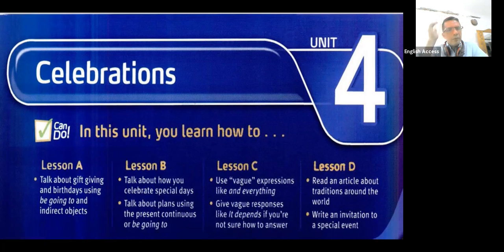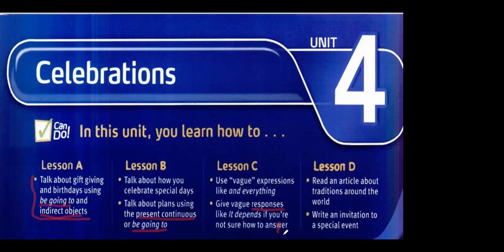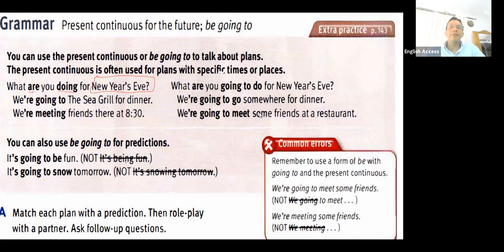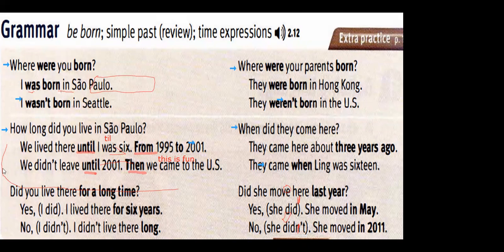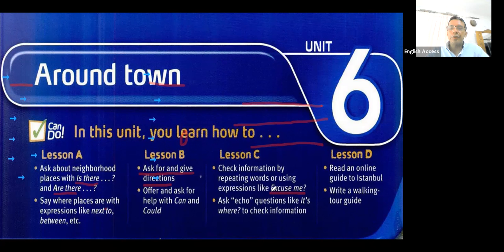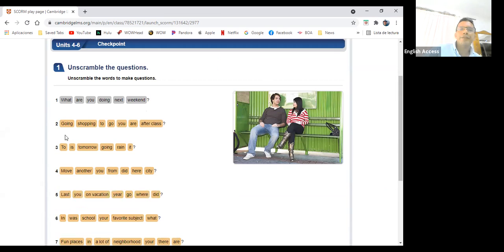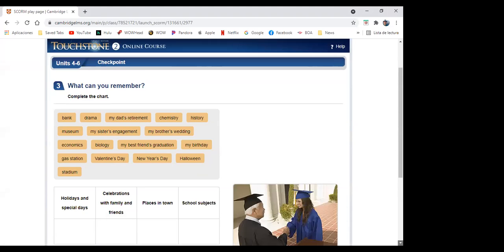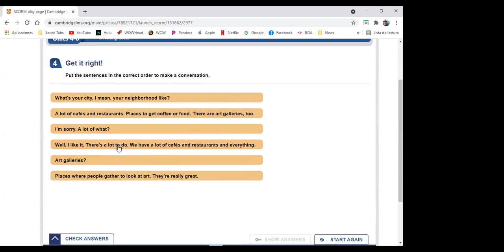TOUCHSTONE 2 MON-THU 9:00 TO 10:30 T. MIKE JULY 13, 2021